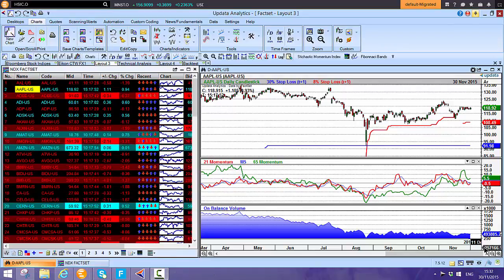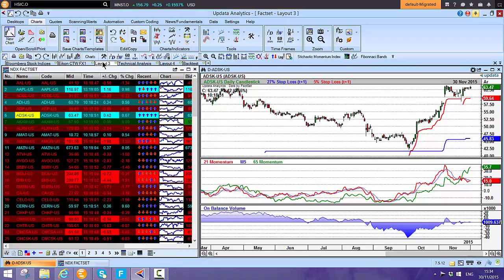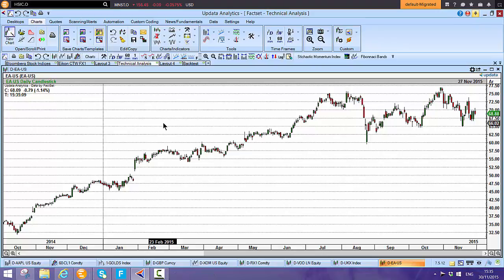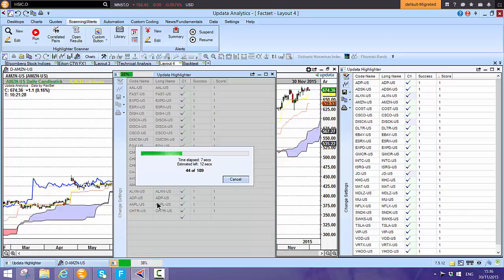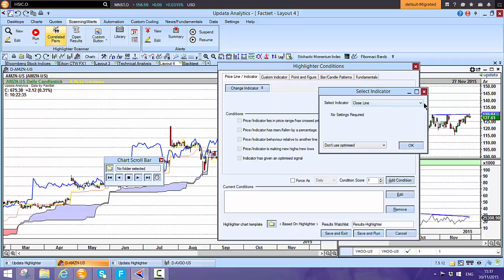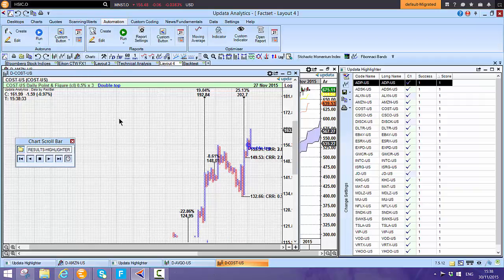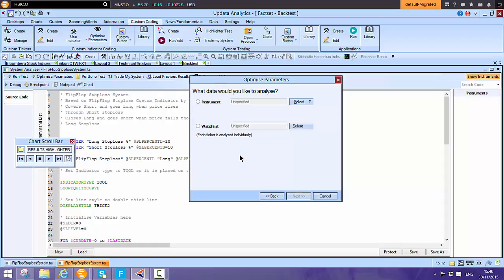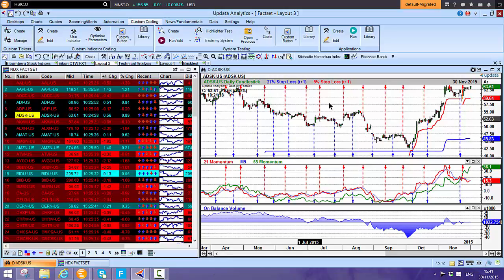Charting Factset with Updata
The best technical analysis for Factset there is